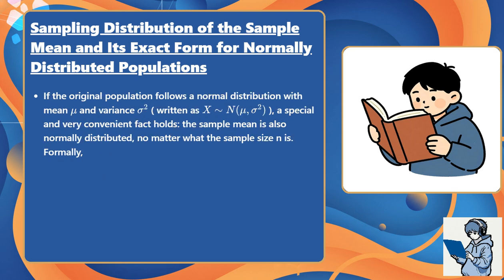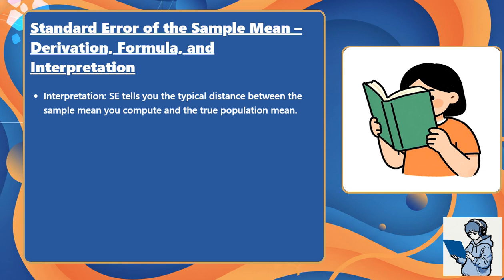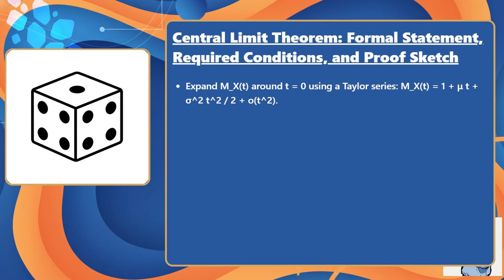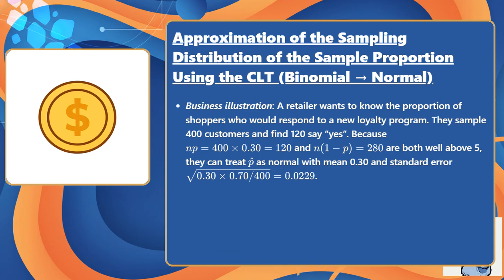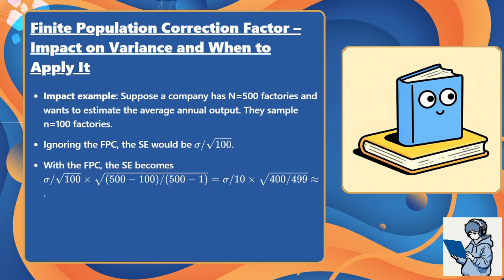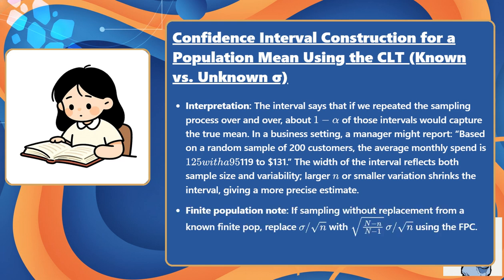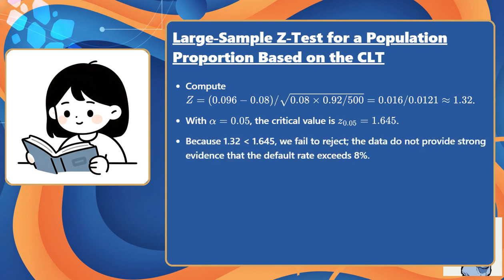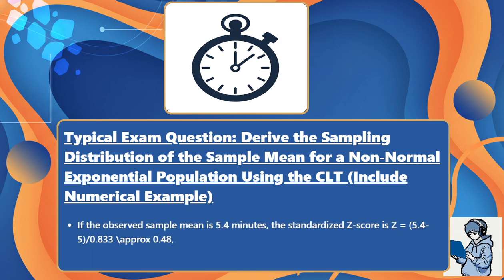[23] Sampling Distributions and Central Limit Theorem (Business Statistics) For MBA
Master Sampling Distributions and Central Limit Theorem (Business Statistics) For MBA in Minutes! | Complete Educational Breakdown

        In this video, we provide a detailed explanation of Sampling Distributions and Central Limit Theorem (Business Statistics) For MBA.

        What you will learn:
        ✅ Step-by-step breakdown of Sampling Distributions and Central Limit Theorem (Business Statistics) For MBA